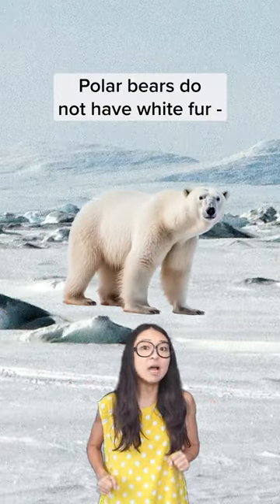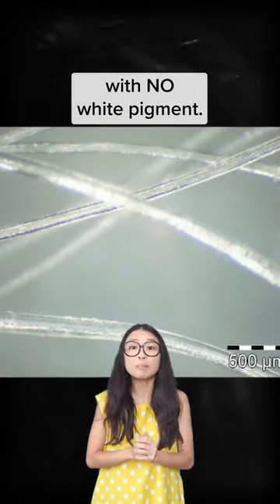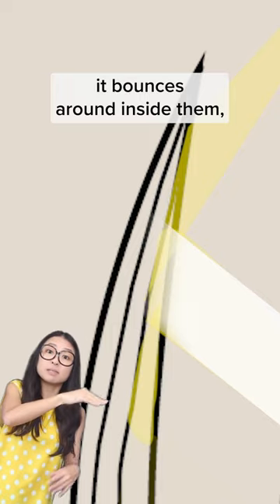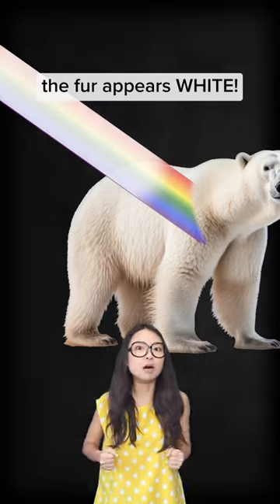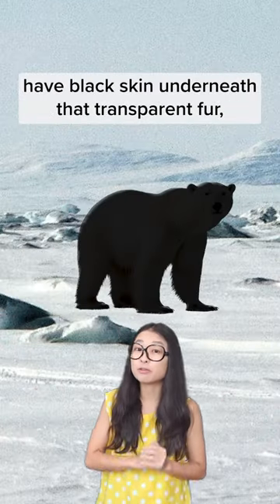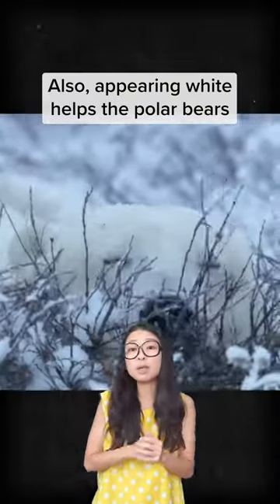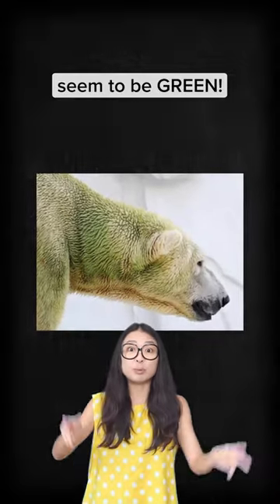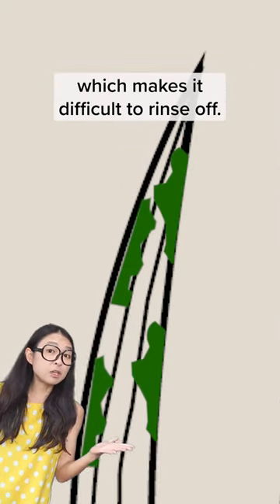What colour is polar bear’s fur??